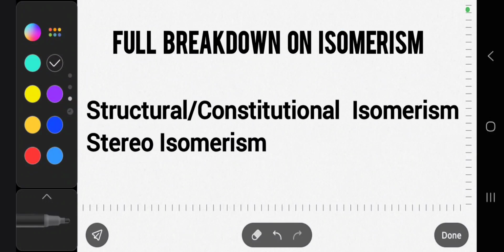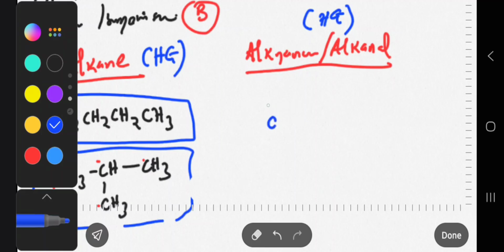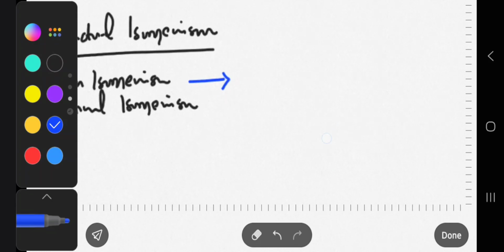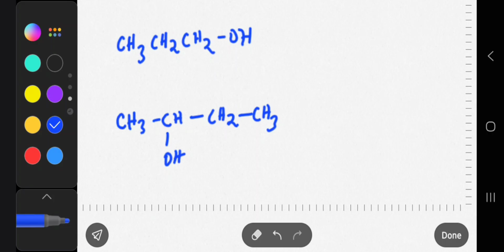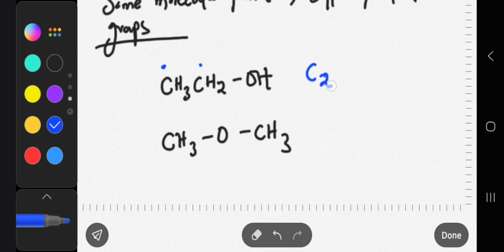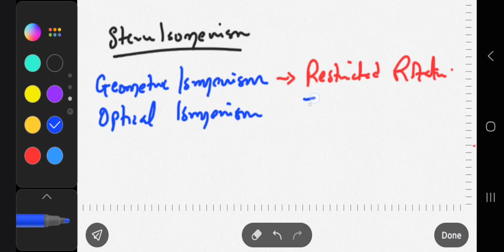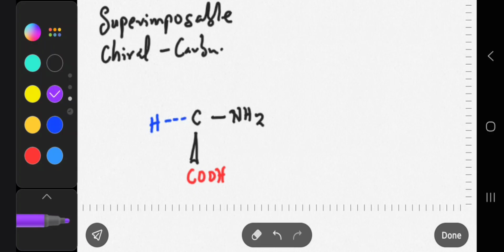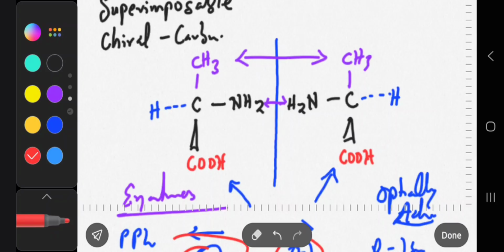Isomerism in Organic Chemistry: Types of Isomerism Explained 🧪 2025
Dive deep into the fascinating world of Isomerism in Organic Chemistry with this comprehensive and detailed video! If you're struggling to understand the different types of isomers, their structures, and how they relate to organic molecules, this is the tutorial for you.
We cover everything you need to know, starting from the basic definition of isomerism and moving into the major classifications: Structural Isomerism (also known as Constitutional Isomerism) and Stereoisomerism.
What You'll Learn:
 * Definition of Isomerism: What are isomers and why are they important?
 * Structural Isomerism (Constitutional Isomerism): Explore the five main subtypes with examples:
   * Chain Isomerism (or Skeletal Isomerism)
   * Position Isomerism
   * Functional Isomerism
   * Metamerism
   * Tautomerism
 * Stereoisomerism: Understand molecules with the same connectivity but different spatial arrangements:
   * Conformational Isomerism (e.g., staggered and eclipsed conformations)
   * Configurational Isomerism:
     * Geometrical Isomerism (or cis-trans Isomerism / E-Z notation)
     * Optical Isomerism (including enantiomers, diastereomers, chiral centers, racemic mixtures, and specific rotation)
We provide clear explanations, detailed molecular examples, and visual aids to help you grasp these complex concepts. Perfect for high school, college, and university students studying organic chemistry and preparing for exams like NEET, JEE, AP Chemistry, or A-Levels.

Let us know your questions in the comments below!